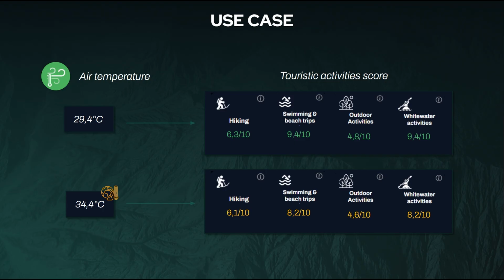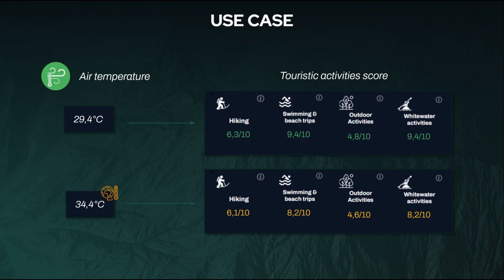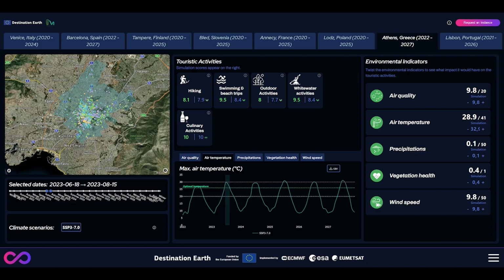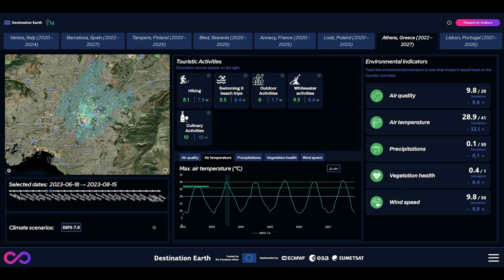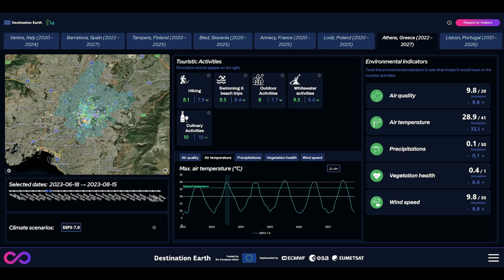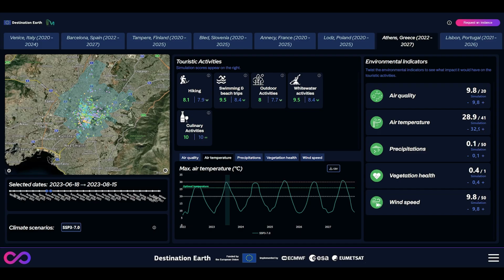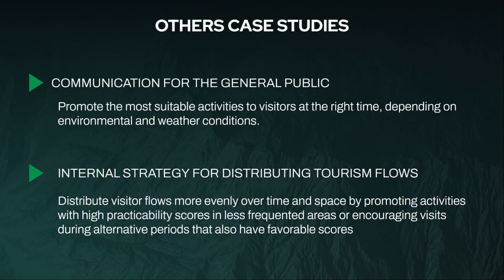Video Tutorial | Tourism Square - Use Case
ABOUT THE SERVICE:
Tourism Square is a customisable web dashboard that monitors key environmental indicators across a territory - such as air quality, vegetation health, and weather conditions -and assesses their compatibility with tourism activities over a selected period, offering an intuitive interface for both tourism stakeholders and visitors.

ABOUT THE VIDEO TUTORIAL:
This tutorial demonstrates how to use the dashboard to monitor and assess the practicability of tourism activities in the context of climate change.